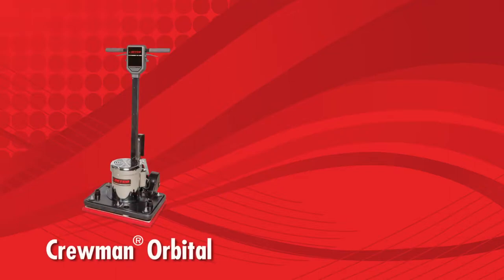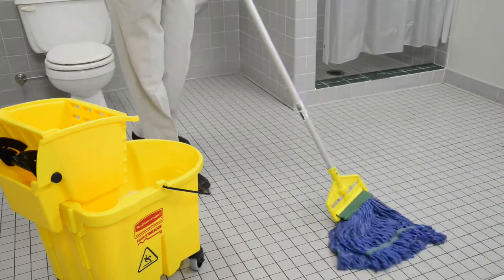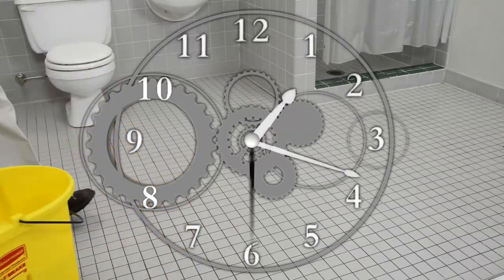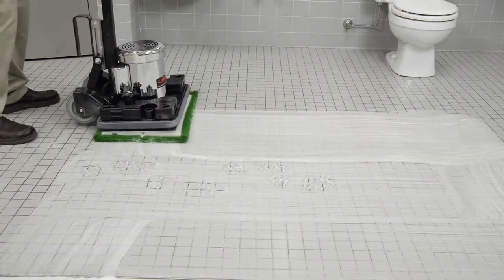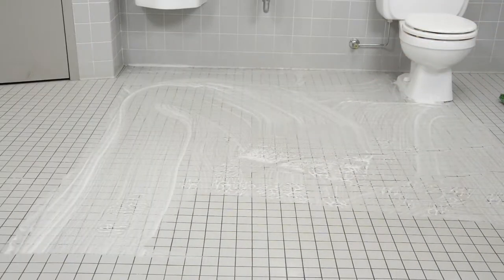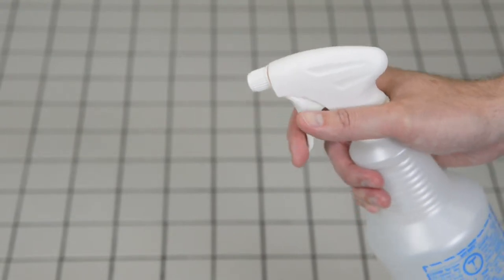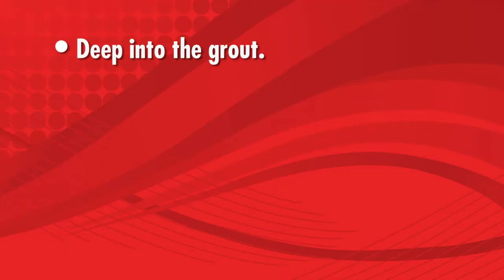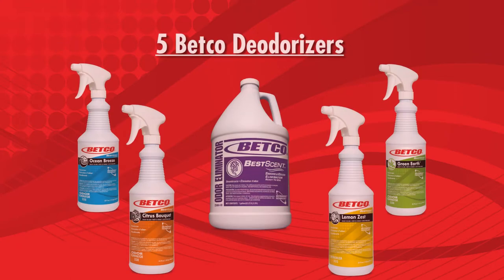Betco's MAD - Restorative Grout Cleaning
Restorative Grout Cleaning with Betco's Mad and Crewman Orbital.

Betco's MAD is a concentrated blend of acids and detergents, this product tackles the really tough jobs. It will remove rust, lime and scale from any rust stained surface and all metals. Since it does not contain harsh sulfuric acids, it will not harm floors or drains. Designed to remove soap scum and body oils from shower stalls, restroom floors and swimming pools, this product is formulated to also remove water minerals and lime scale. This mild acid detergent cleans and brightens aluminum and magnesium, stainless steel, copper and chrome. It can also be used to prepare steel or aluminum for painting.